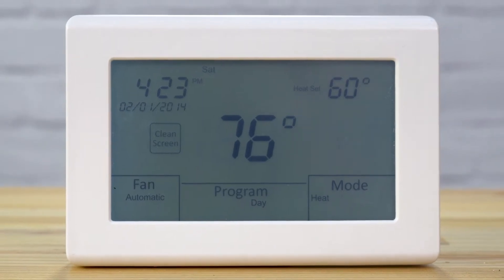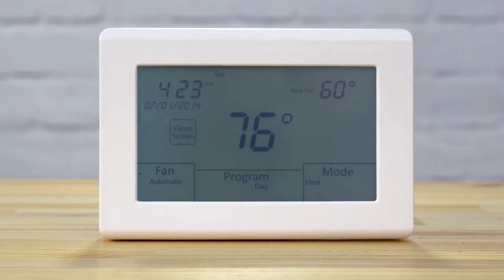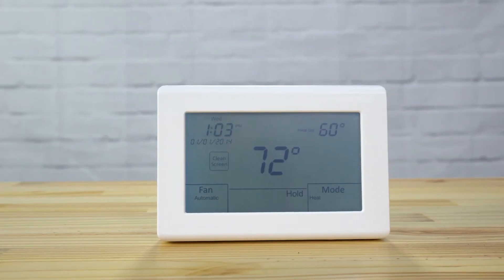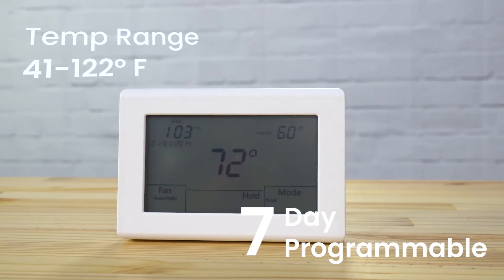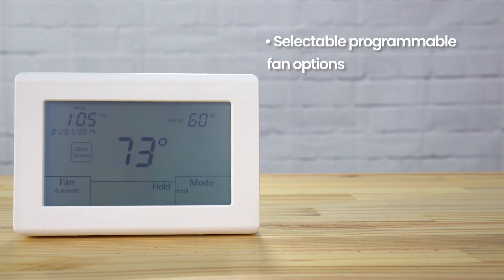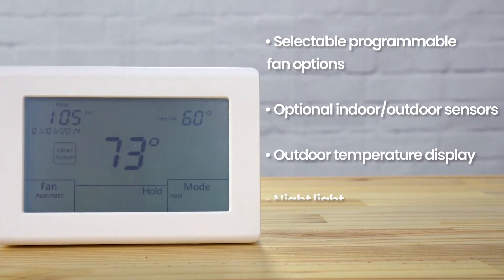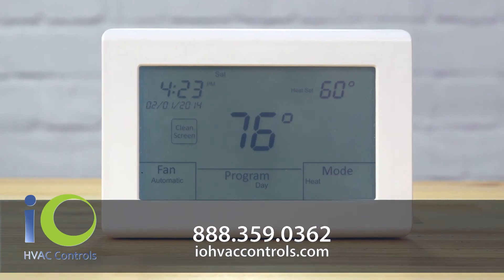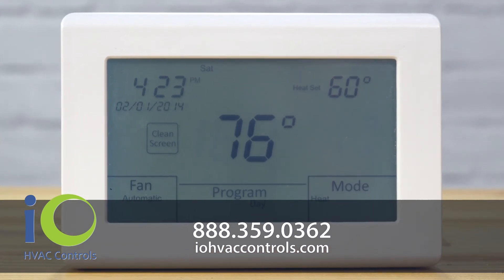UT32 Titan Touch Thermostat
The UT32 Titan is a programmable, universal, low-cost touchscreen thermostat available exclusively from iO HVAC Controls. The UT32 can be battery powered or hardwired which makes it ideally suited for use in residential and light commercial applications.